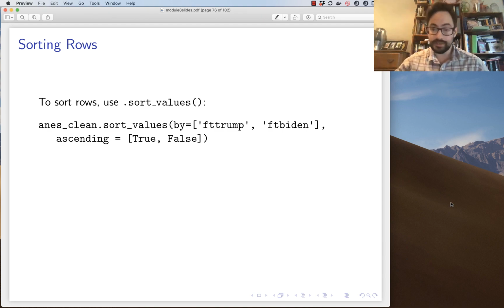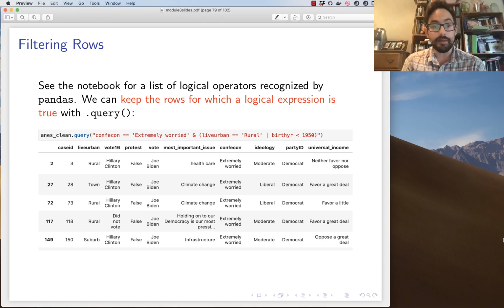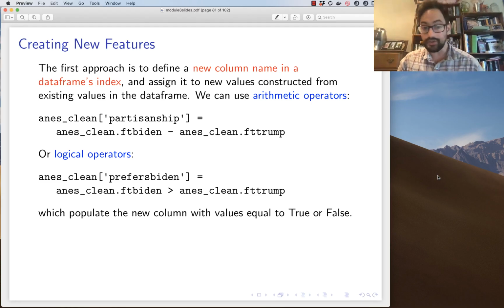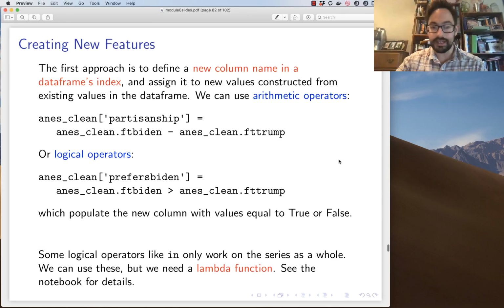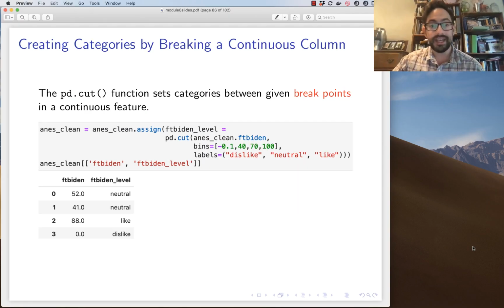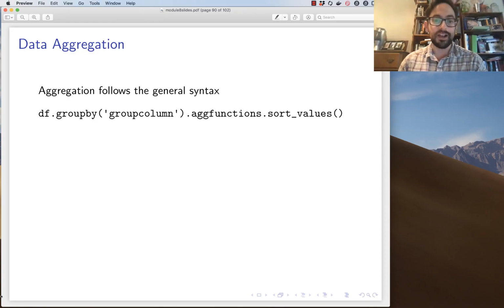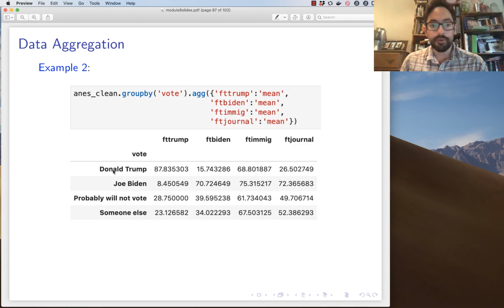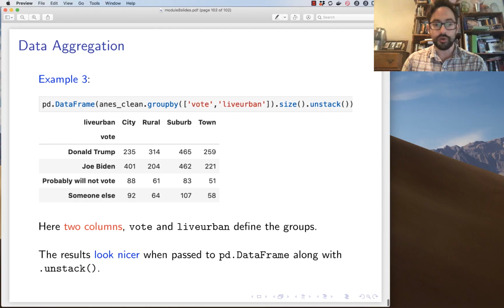Sorting, Filtering, Creating New Columns, Data Aggregation